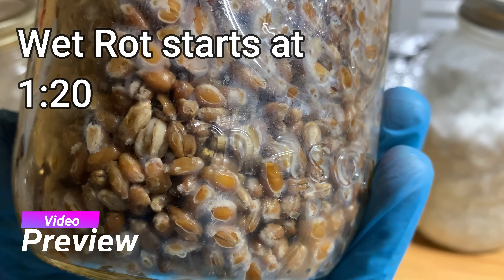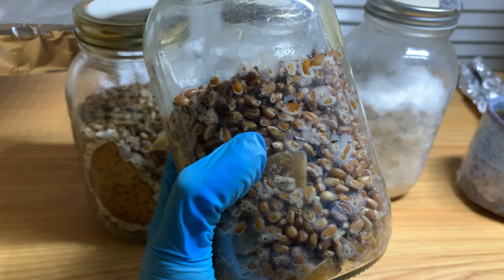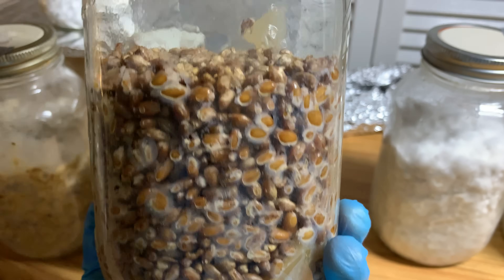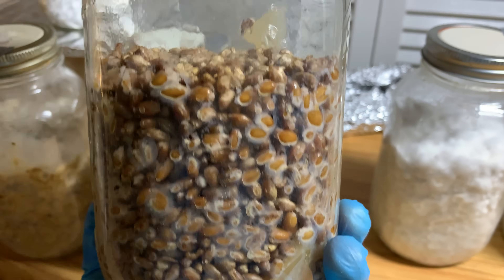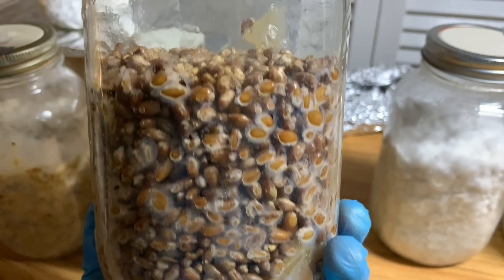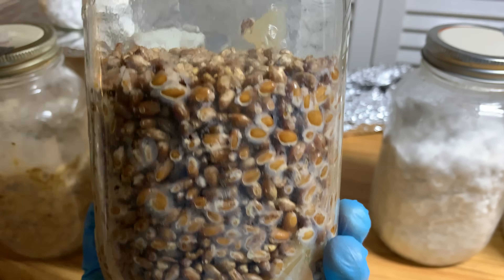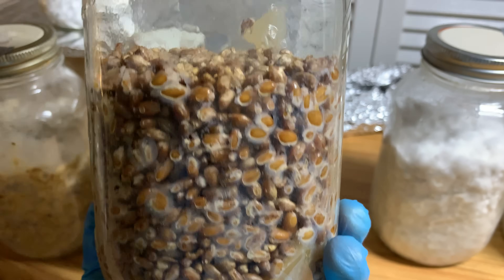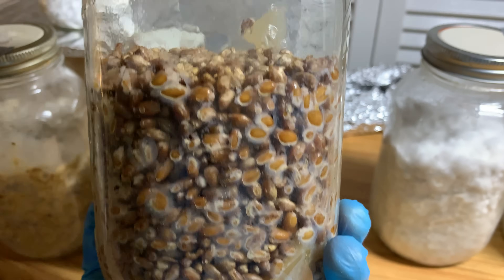Do you Have "Clean Spawn"?: Wet Rot, Hidden Contams, and How to Salvage Bacterial Spawn!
In this video, I go over common bacterial contaminations in mushroom cultivation. This is to help people see if they have any potential contaminants in their spawn. I primarily go over wet rot and hidden contaminations, plus how to go about fruiting/salvaging such spawn.
Sage